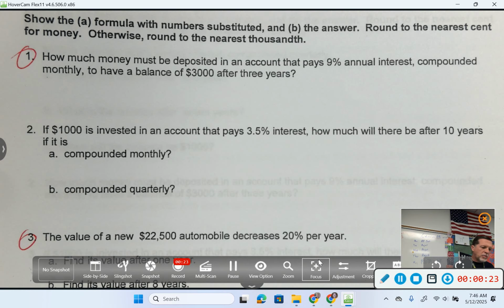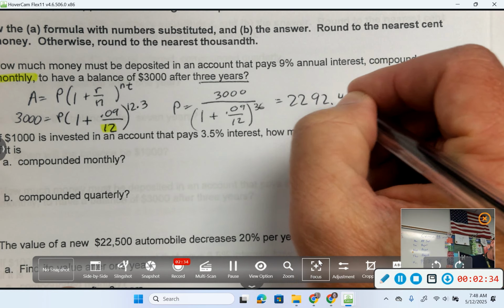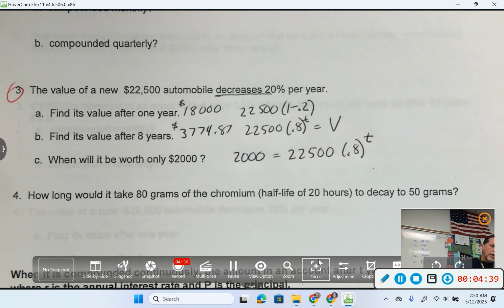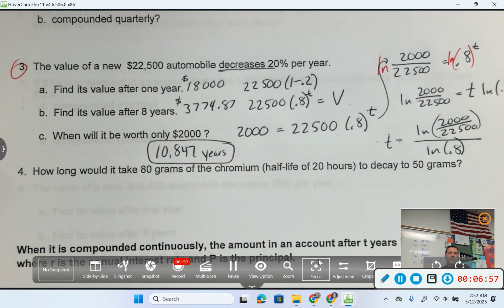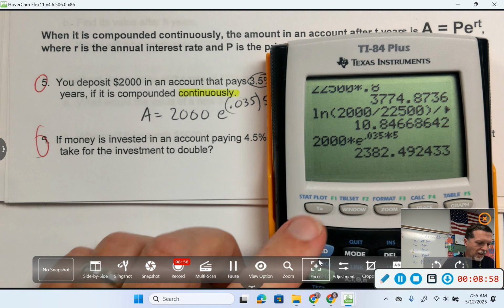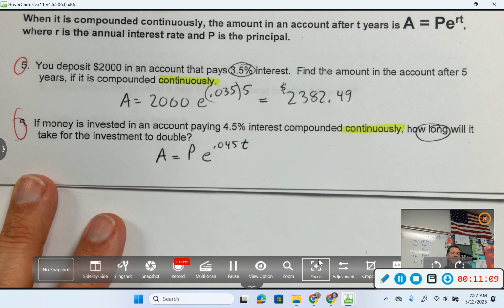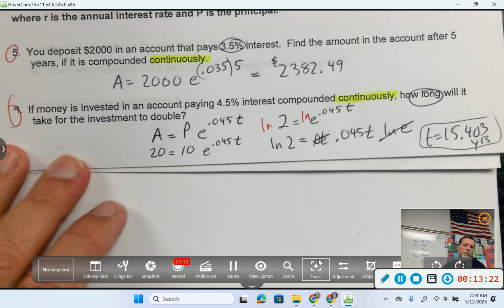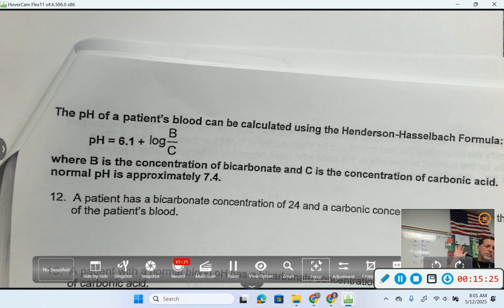WordProblems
Solving for the exponent in exponential word problems.
Hint: log both sides (eventually)